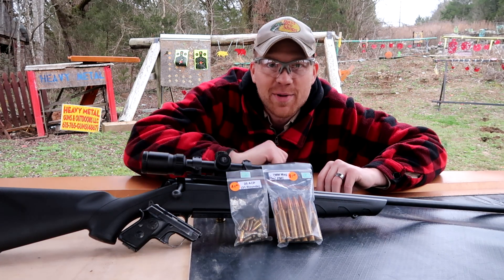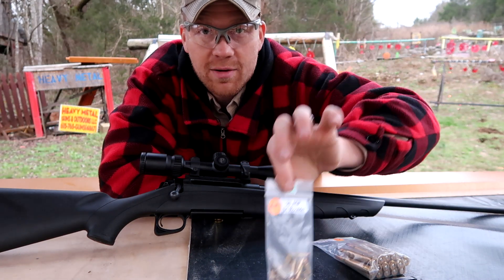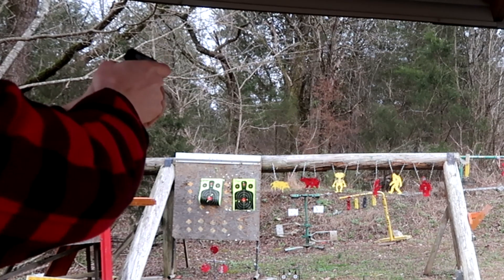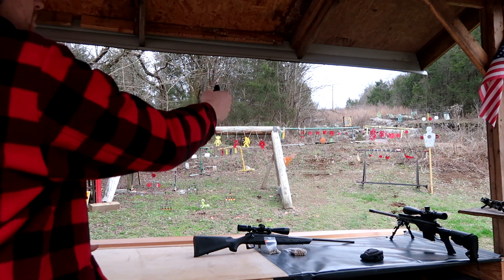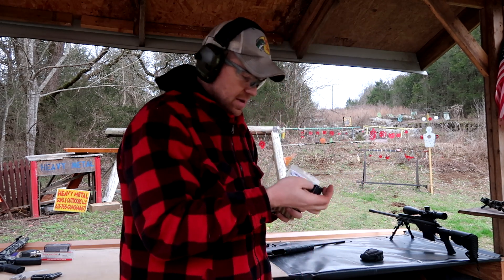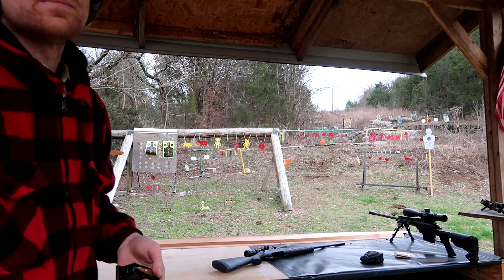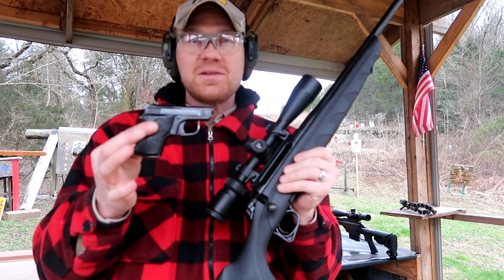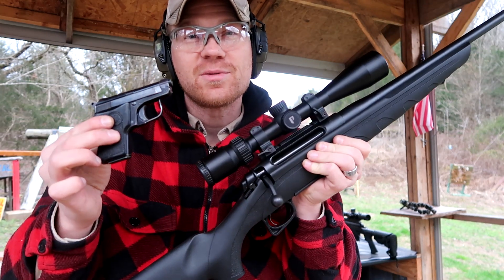Firing Gun Show Reloads - 7mm Rem Mag & 25acp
Will the gun show reloads fire or blow up mu guns???